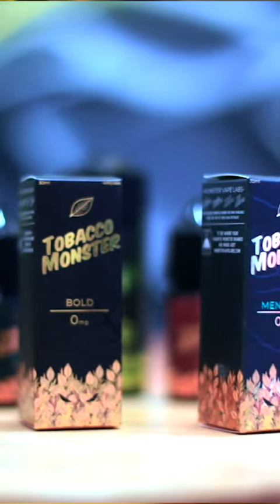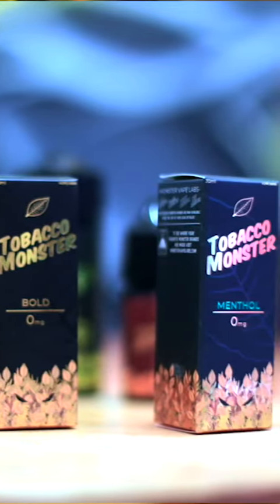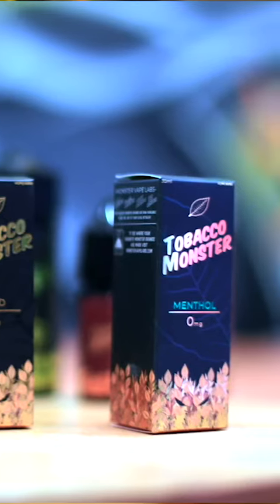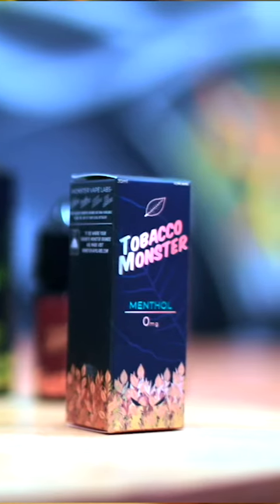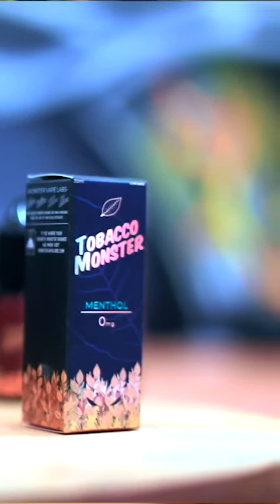Tobacco Monster Vape Review (Rich, Bold and Menthol)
From Monster Vape Labs who brought you the ever popular Jam Monster, here is the new tobacco line.
Tobacco Monster Rich
Tobacco Monster Bold
Tobacco Monster Menthol